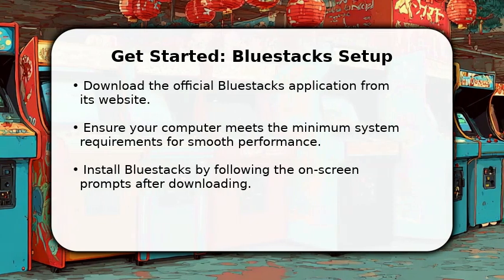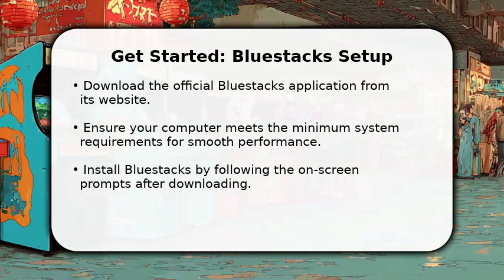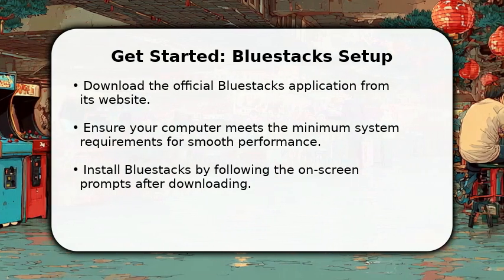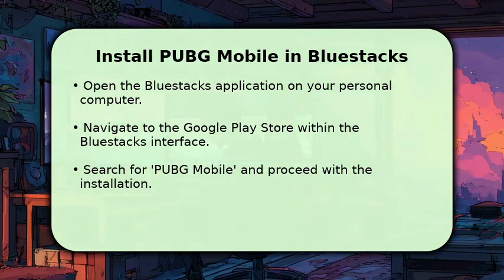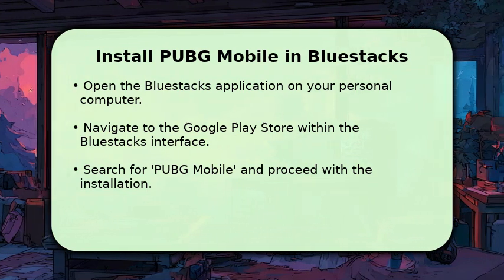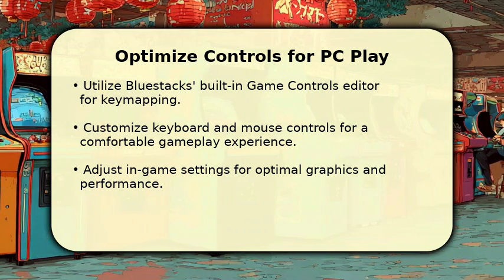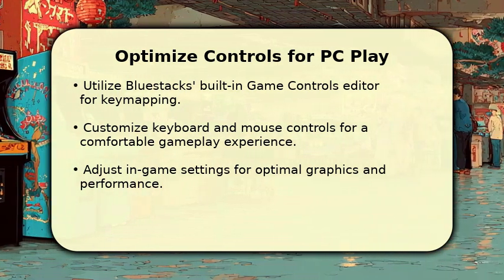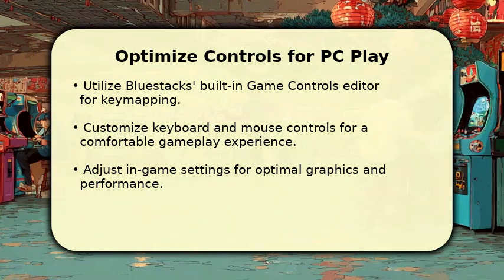How to Play PUBG Mobile on PC Using BlueStacks (NEW 2025)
▸ :^) Learn how to play PUBG Mobile on your PC using BlueStacks with this comprehensive guide! In this tutorial, we'll walk you through every step to get PUBG Mobile up and running smoothly on your computer. You'll discover how to download and install BlueStacks, configure optimal settings for the best gameplay experience, map your keyboard and mouse controls, and troubleshoot common issues. Get ready to dominate the battlefield with enhanced graphics and precise controls. This video is your ultimate resource for playing PUBG Mobile on PC through an emulator. Whether you're a new player or looking to improve your setup, this guide has everything you need.